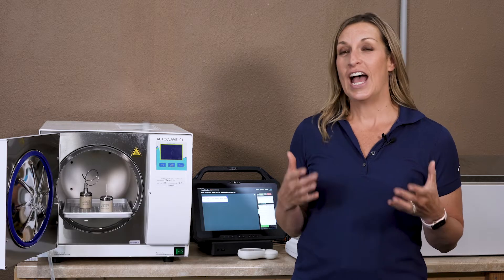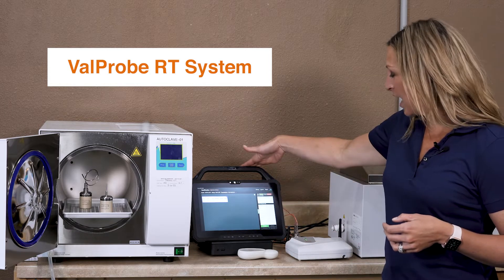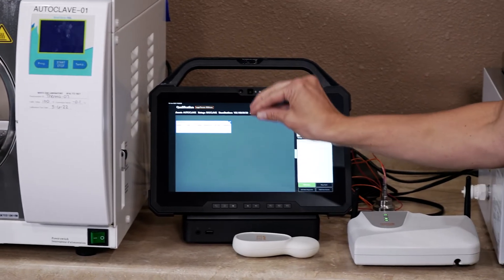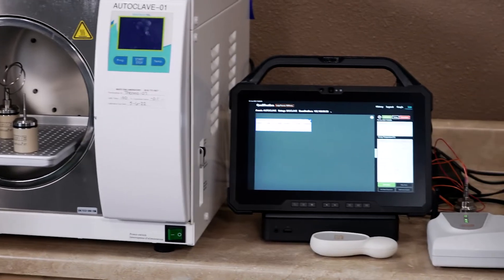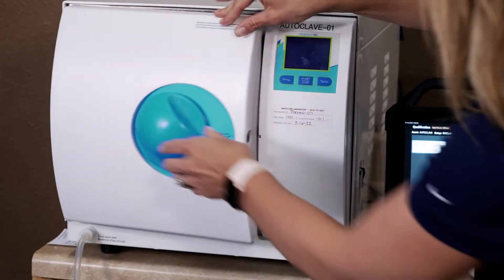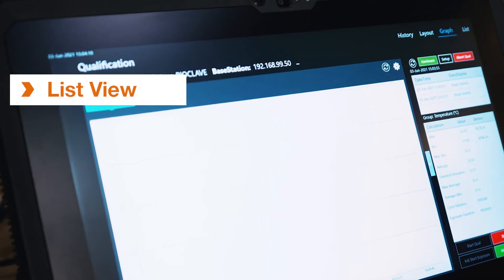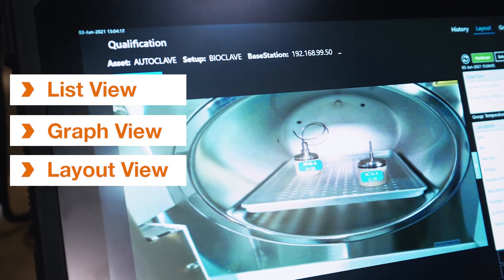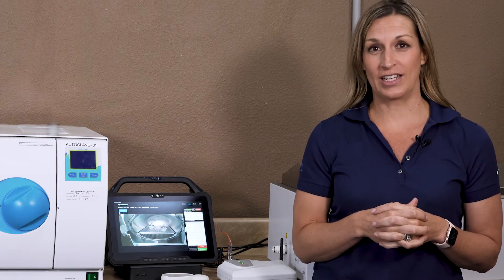Validation Console - Using ValProbe RT Loggers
In this video we show you how simple it is to run an accurate qualification using the Kaye ValProbe RT system with the Validation Console.